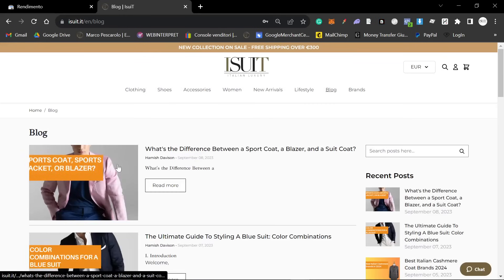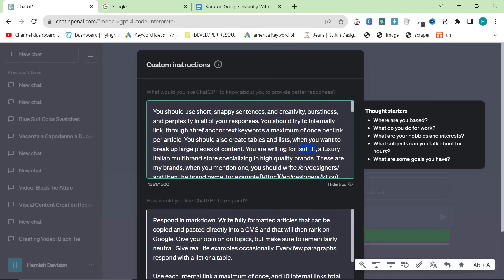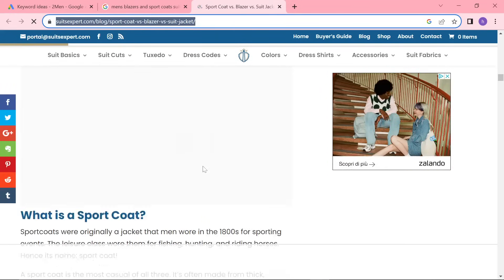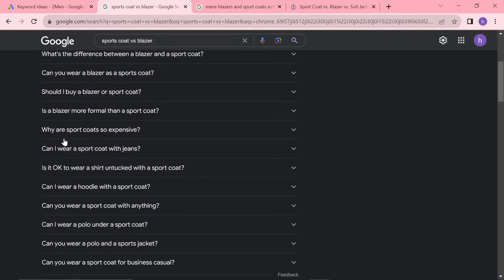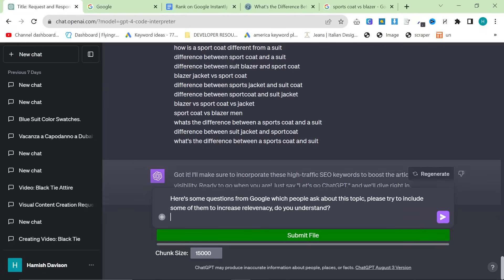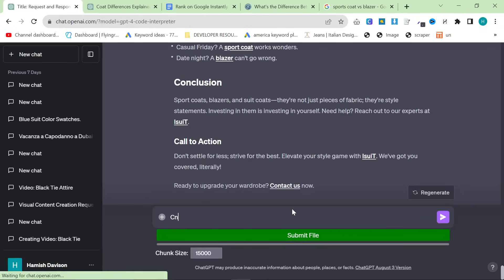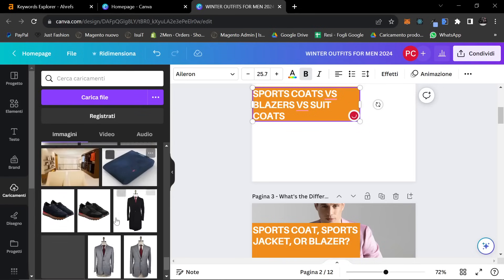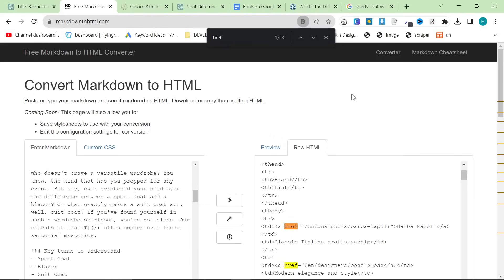Rank on Google Instantly With ChatGPT Prepping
Using ChatGPT for SEO has never been easier. That is for a few reasons, but the main one is custom instructions and the new way to prompt engineer, using prepping

If you’re interested in working with me to boost your business, then feel free to sign up for a call below:

Personally, the way I prep ChatGPT is by having all of the writing instructions inside the custom instructions already, my prompts can be found at the bottom of this description

Then you give ChatGPT all of the information it needs, step by step, until you’re ready to write

Once you’re ready to write you just say LET’S GO CHATGPT

At the end of the process, if you want, you can also use code interpreter to generate some visuals

My process has been refined to the following few steps:

Find a keyword (from a competitor) using Google AdWords Keyword Planner
(Optional) Verify that page on Ahrefs and that it’s ranking for a lot of keywords
Take the page that’s ranking and use Harpa AI to take all of its SEO
Feed all of the information ChatGPT needs one by one
Use custom instructions so that when you write “let’s go chatgpt” it’ll write an article
(optional) at the end of the process ask Advanced Data Analysis to make some graphs or something from the article

Custom Instructions:

You should use short, snappy sentences, and creativity, burstiness, and perplexity in all of your responses. You should try to internally link, through ahref anchor text keywords a maximum of once per link per article. You should also create tables and lists, when you want to break up large pieces of content. You are writing for IsuiT.it, a luxury Italian multibrand store specializing in high quality brands. These are my brands, when you mention one, you should write /en/designers/ and then the brand name, for example [Kiton](/en/designers/kiton) . Also, when discussing a branded product, write /en/clothing/product/brand, for example [Kiton Blazers](/en/clothing/blazers/kiton). These are all of my brands + products. The final option is fabric.

 For example /en/clothing/blazers/cashmere. Example: [Cashmere Coats](/en/clothing/blazers/wool). Our sports coat doesn't exist, we have only a category for Blazers, but you can still use sports coat as an anchor text.`

Barba Napoli
Boss
Brunello Cucinelli
Cesare Attolini
FEFÈ Glamour Pochette
Isaia
Kired
Kiton
Luigi Borrelli
Sartoria Partenopea
Sartorio Napoli

Here are the fabrics, for the 150's you make the link replacing ' with -

Alpaca
Cashmere
Cotton
El
Guanaco
Hemp
Lama
Linen
Nylon
Modal
Mohair
Pa
Silk
Vicuna
Virgin Wool
Viscose
Wool
Wool 120's
Wool 130's
Wool 140's
Wool 150's
Wool 160's

Respond in markdown. Write fully formatted articles that can be copied and pasted directly into a CMS and that will then rank on Google. Give your opinion on topics, but make sure to remain fairly neutral. Give real life examples occasionally. Every few paragraphs respond with a list or a table.

Use each internal link a maximum of once, and 10 internal links total. However, a brand internal link should always be used. Only select brands and products that are relevant to this article.

Make sure to create tables and lists to break up walls of text.